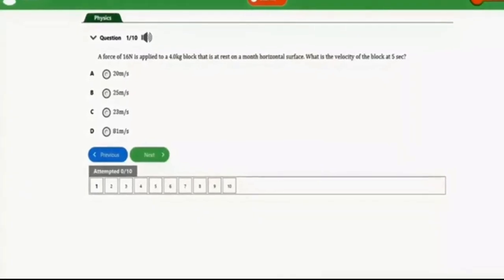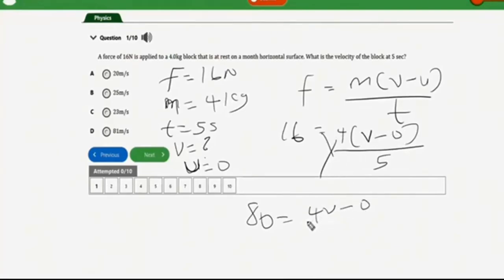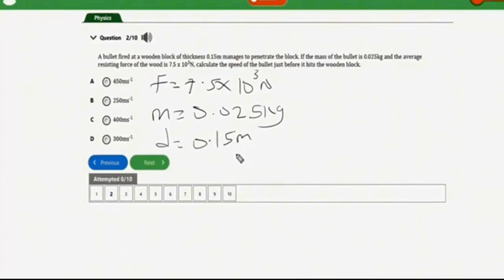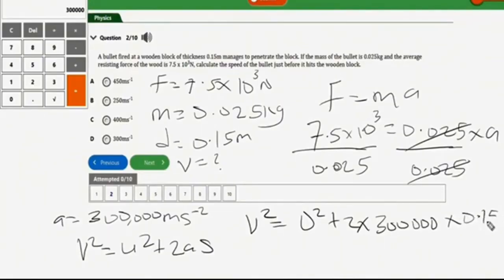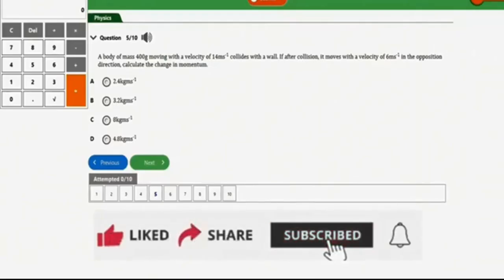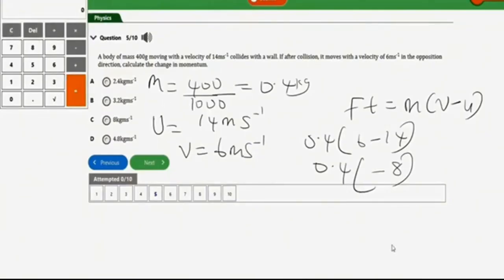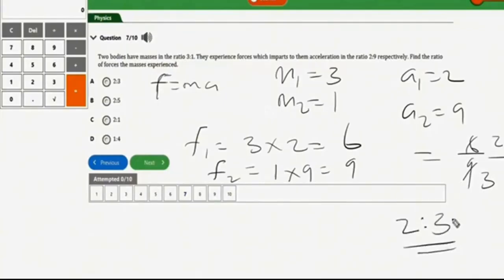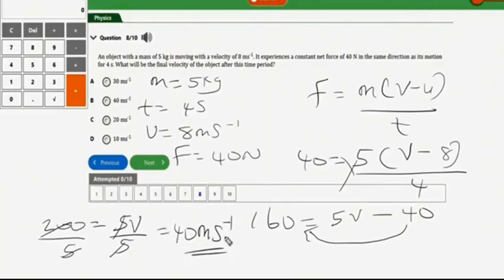JEE Main Physics 2026 Likely PYQ On Newton's Laws Of Motion (One Shot In English)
JEE main Physics Online Tutorial Likely Questions And Answers On Newton's Laws Of Motion

Newton's laws of motion is one of the basic problems in JEE main Physics.

In this JEE main physics online class video, I answered this JEE main physics questions on   Newton's laws of motion

This video is a definite guide to smashing questions on Newton's laws of motion in JEE main physics.